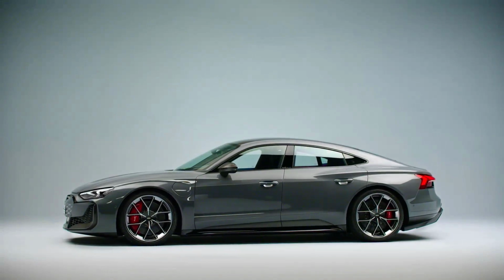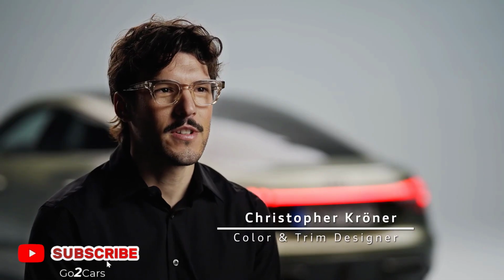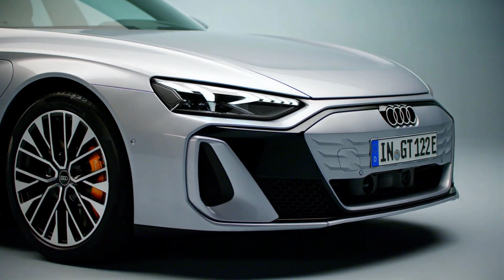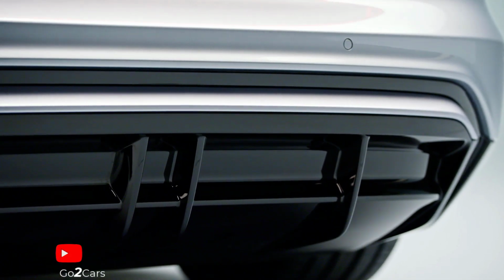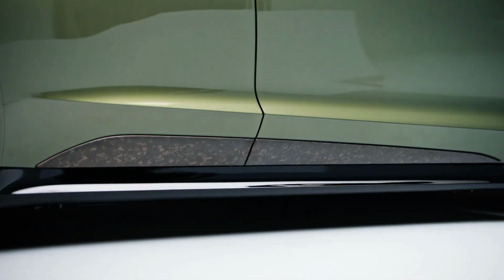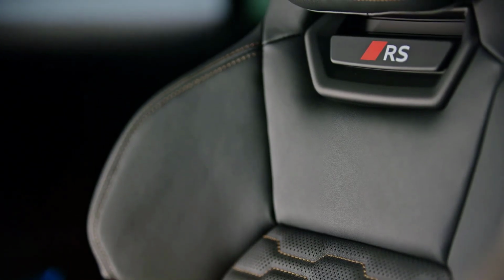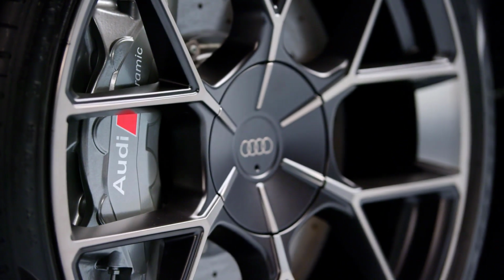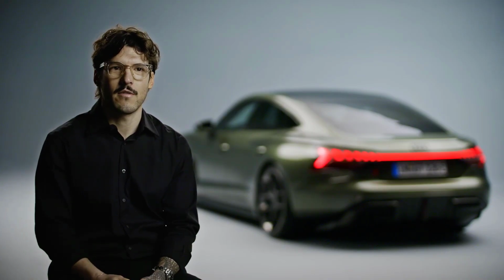2025 Audi RS e-tron GT performance: The Most Powerful Audi Ever!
Get a sneak peek at the 2025 Audi RS e-tron GT, the most powerful Audi ever! This electric vehicle is set to revolutionize the automotive industry in terms of performance and technology.

 👉  If you enjoyed this review, make sure to give this video a thumbs up, subscribe to our channel for more exciting car reviews, and don't forget to share your thoughts on the new 2025 Audi RS e-tron GT performance in the comments below. Your feedback means the world to us!

2025 Audi RS e-tron GT
Audi RS e-tron GT performance
Most powerful Audi
Electric Audi GT
Audi electric sports car
Audi RS e-tron review
Audi RS e-tron GT specs
2025 electric cars
High-performance electric cars
Audi RS e-tron GT features

Video Timeline
Intro 00:00
The design of the new Audi e-tron GT 01:03
Audi RS e-tron GT performance Exterior 03:55
Audi RS e-tron GT performance Interior 05:38
Audi RS e-tron GT performance Driving 06:16

  / jaysomeday
  / jaysomeday